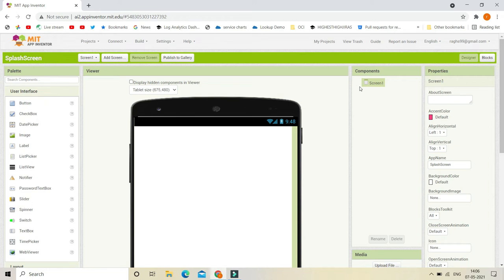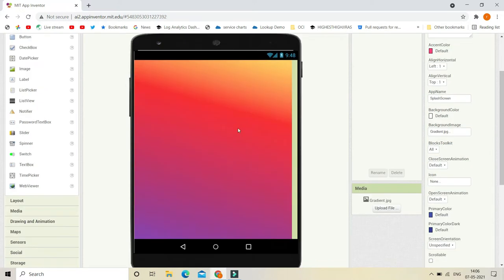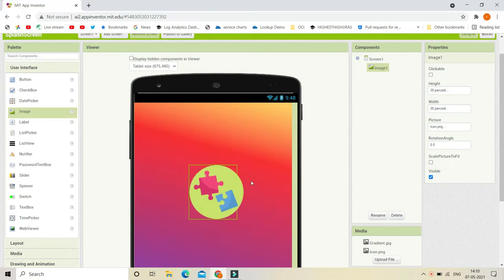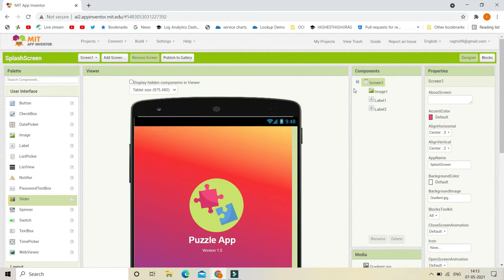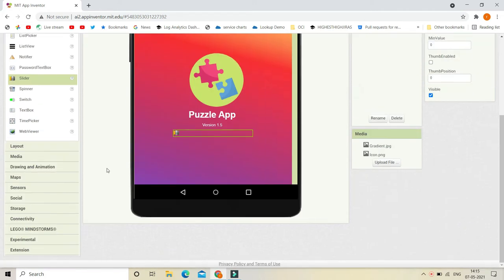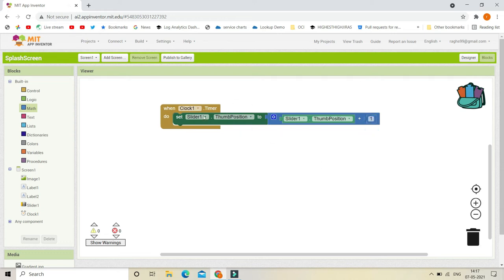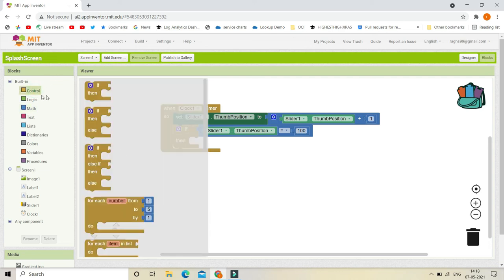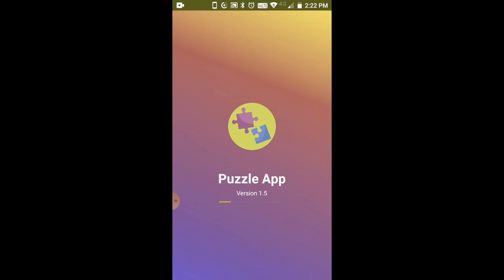How To Add Splash Screen To Your App In MIT App Inventor || Mobile App || By Krishna Raghavendran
This video tells you how to add splash screen to your app in MIT App Inventor. This video also tells you how to use slider component in MIT App Inventor.
A splash screen is a graphical control element consisting of a window containing an image, a logo, and the current version of the software. A splash screen can appear while a game or program is launching.

⏱️⏱️TIMECODES⏱️⏱️
0:00​​ - What is Splash Screen?
0:30​​ - Background - Splash Screen in MIT App Inventor
0:56​​ - Icon - Splash Screen in MIT App Inventor
1:46​​ - App Details - Splash Screen in MIT App Inventor
2:32​​ - Slider(Progress Bar) - Splash Screen in MIT App Inventor
3:28​​ - Blocks - Splash Screen in MIT App Inventor
5:37​​ - Testing - Splash Screen in MIT App Inventor